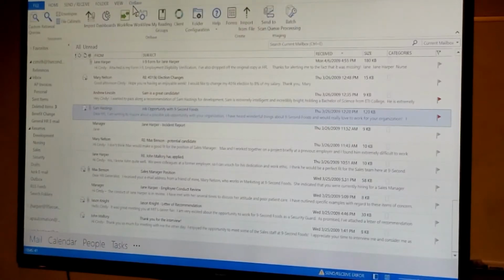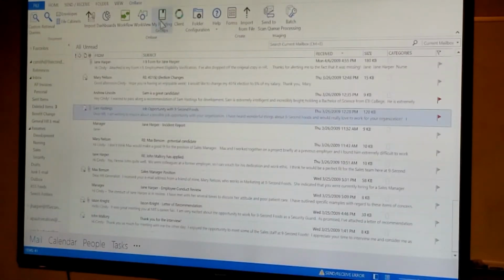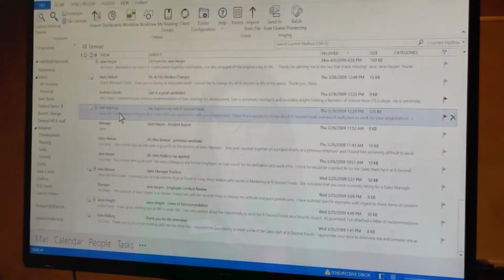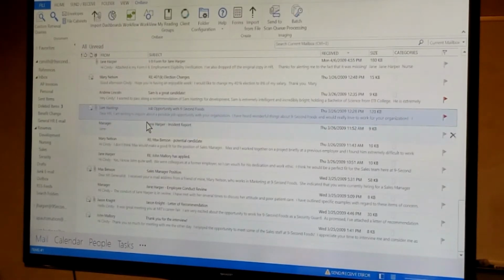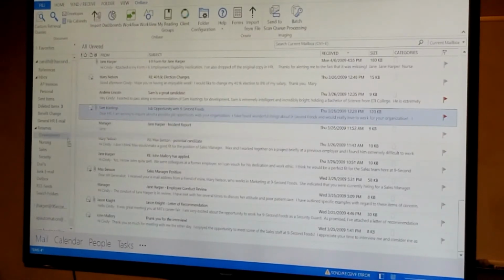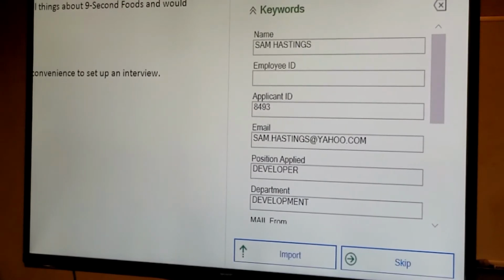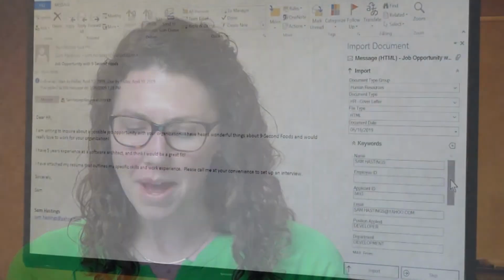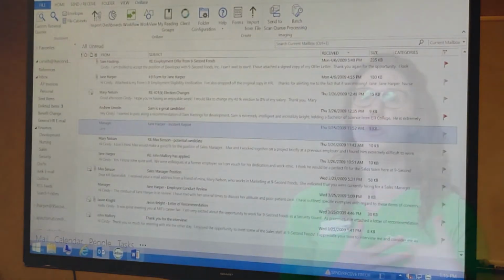Content Capture using OnBase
It’s challenging to obtain and store your documents. OnBase has a simple solution that connects your favorite applications in one, clean interface. Learn how to connect your applications with OnBase for easier document storage.